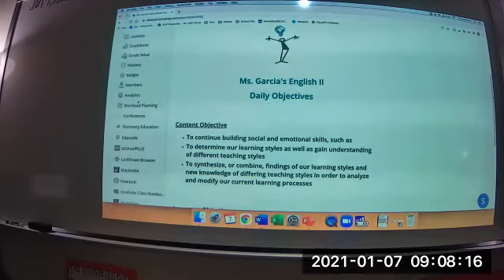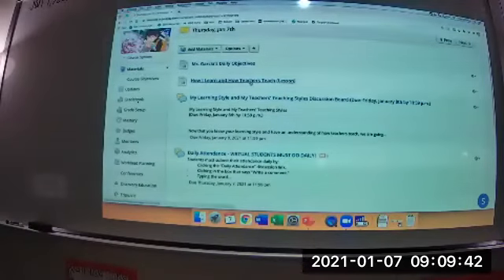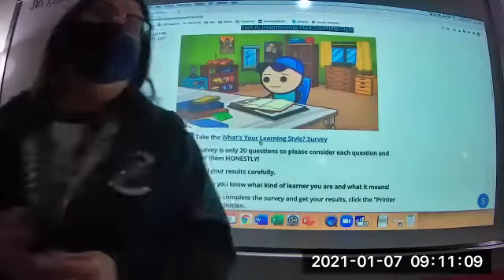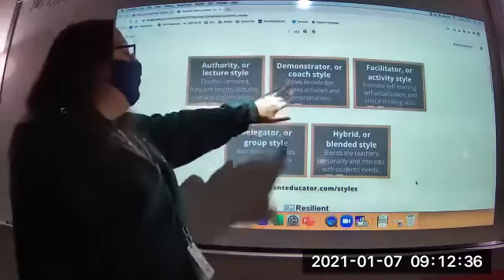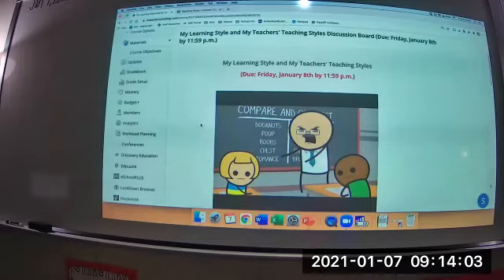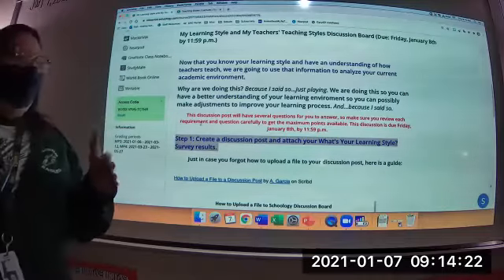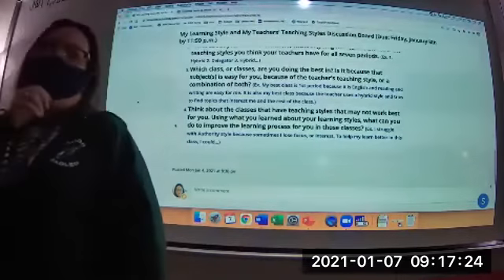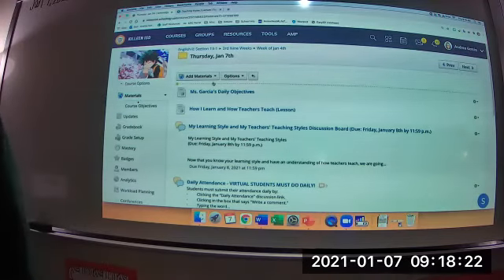Social Emotional Learning (SEL): How I Learn and How Teachers Teach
Class lecture for 01/07/21. This lesson provides an overview of how students will determine their learning style, what to consider about their teachers' teaching styles, and how to complete the discussion board.